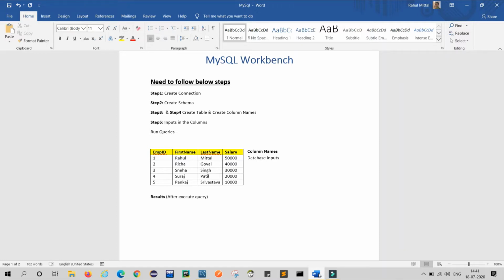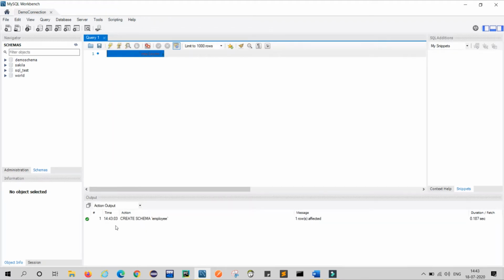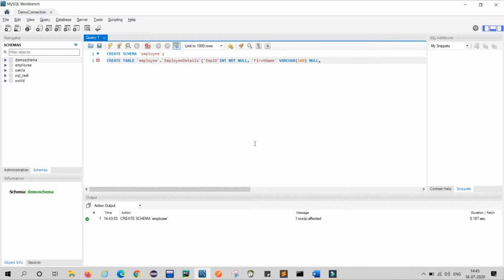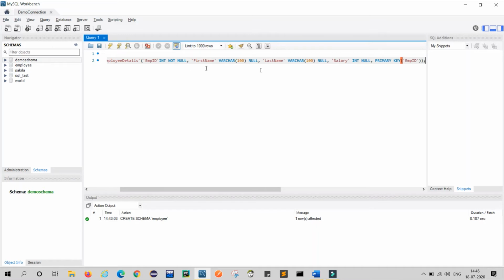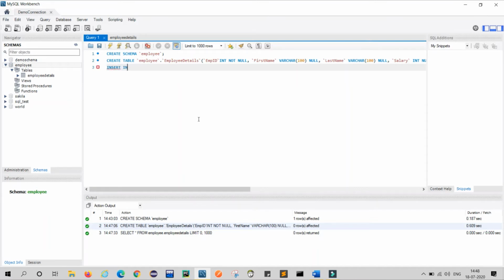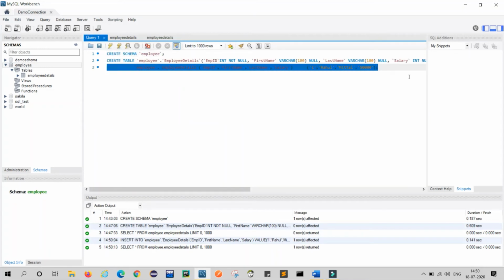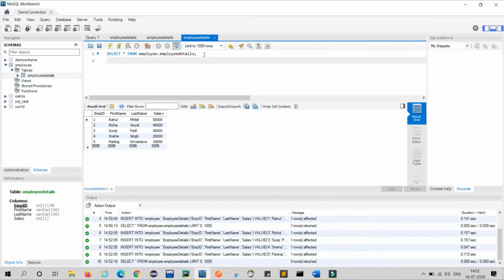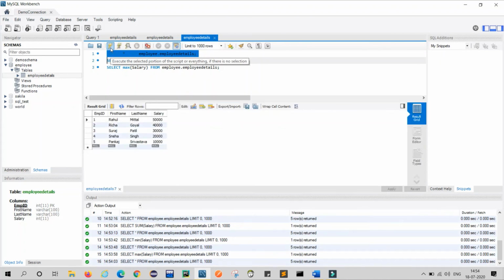How to Create Database in MySQL Workbench using SQL Queries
MySQL - Create Database Using SQL Queries
In this video we will learn how to Create Database in MySQL Workbench in very easy steps.

Need to follow below steps

Step1: Create Connection.
Step2: Create Schema.
Step3 & Step4: Create Table & Create Column Names.
Step5: Provide input data for the columns.
Now run your queries.